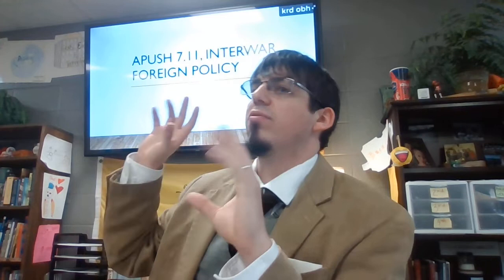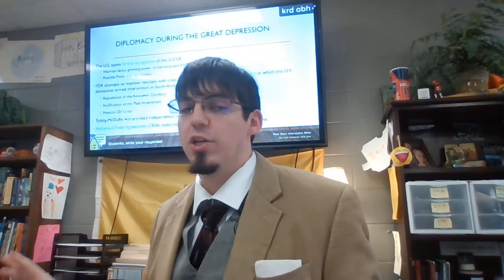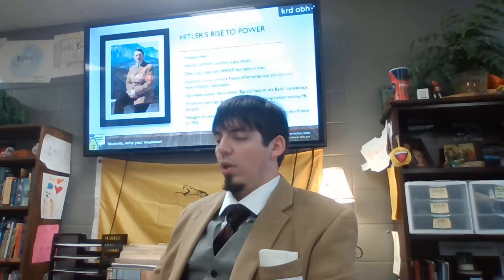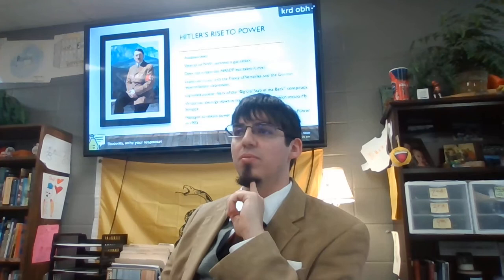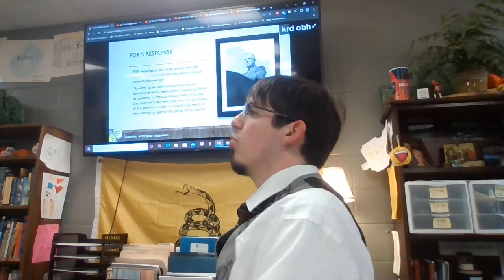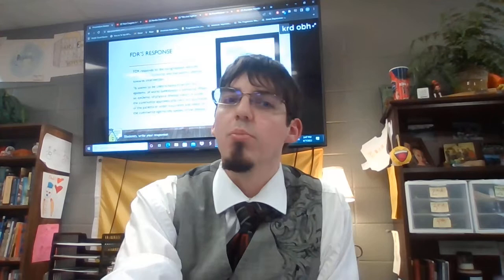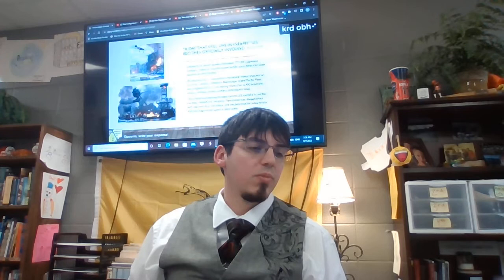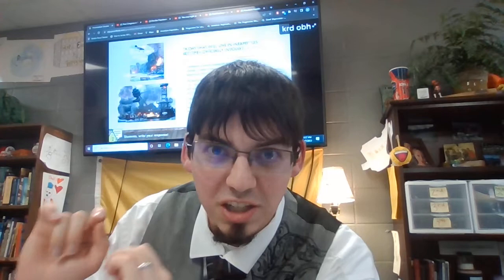Interwar Foreign Policy Lecture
Mr. Thomas gives a lecture on U.S. foreign policy through the Great Depression, the rise of fascism, the build up to World War II, and U.S. entry into World War II with the attack on Pearl Harbor.